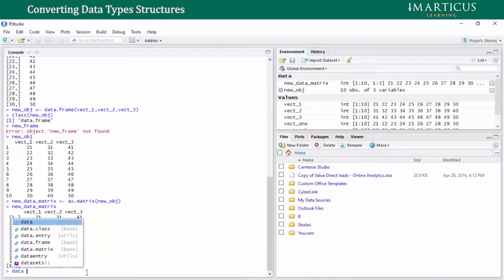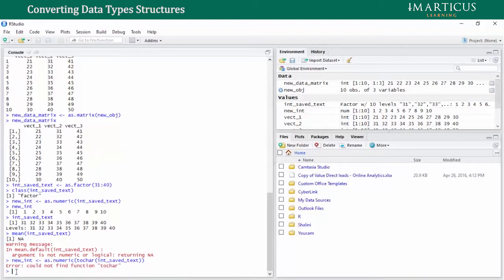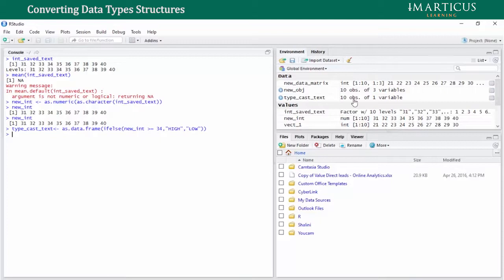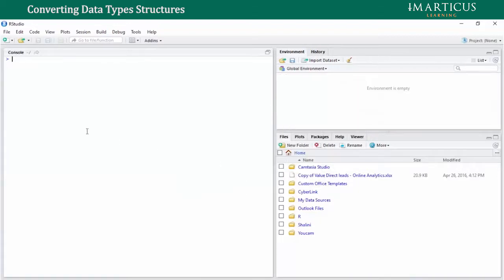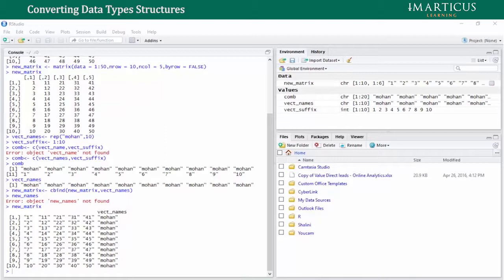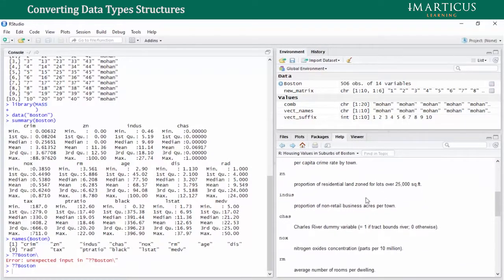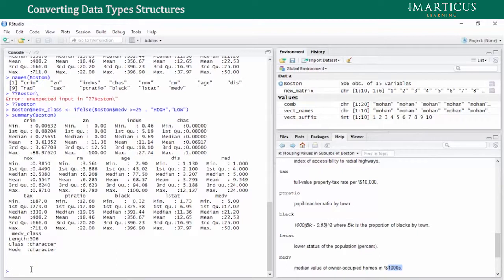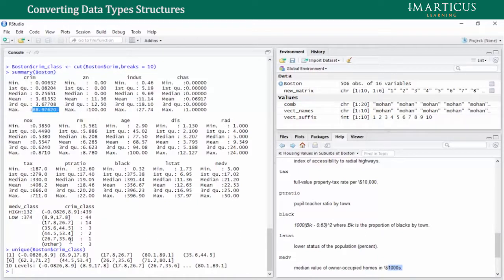Converting Data TypesStructures